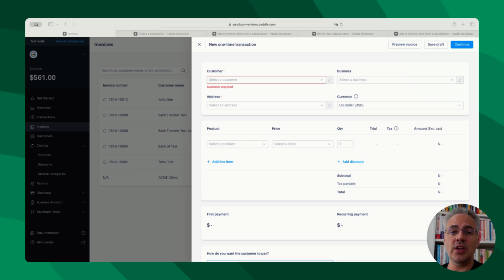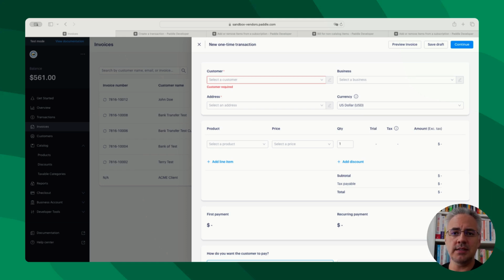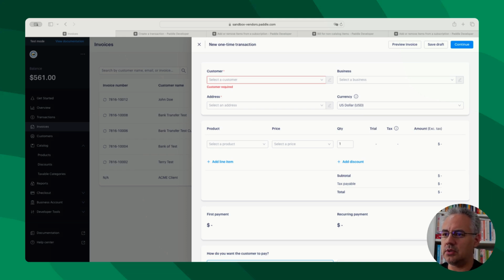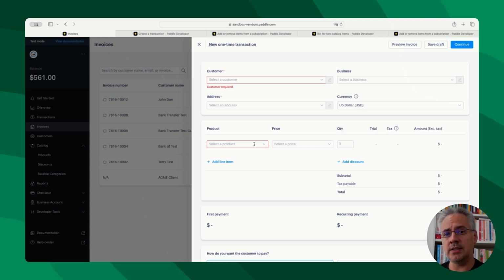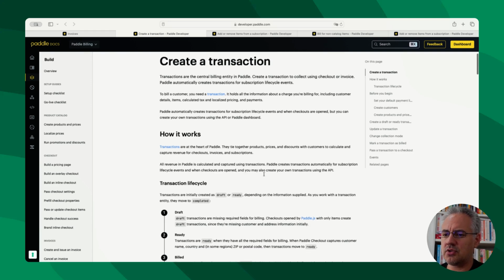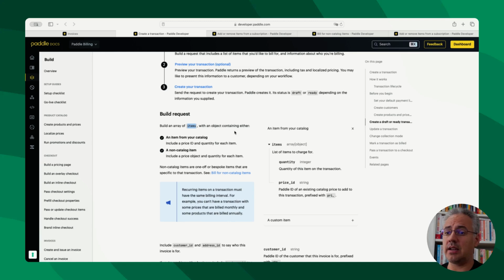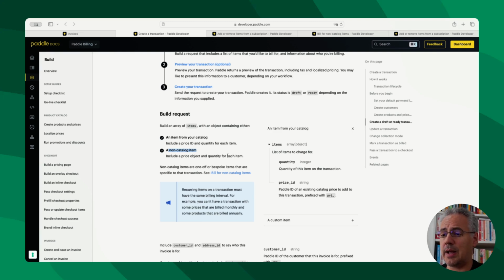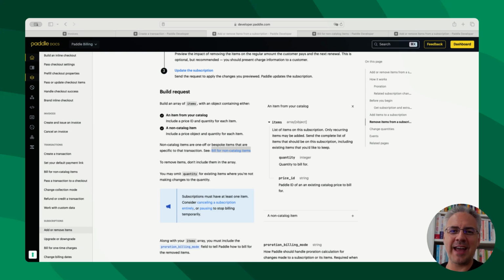Paddle's Non Catalog Items in Checkout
Learn about managing dynamic non-catalog products and prices with the Paddle API in our latest Boathouse Paddle series video. Watch, comment, and share your thoughts!

00:00 Introduction
00:25 Dynamic Prices
01:09 Limitations
01:28 One-Off Products
02:00 Creating Transaction
02:34 Adding Items
03:19 Subscription Changes
03:44 Conclusion